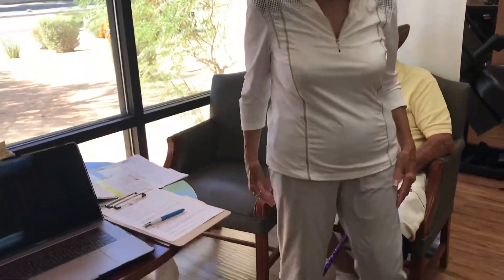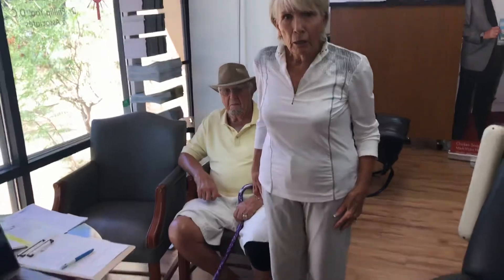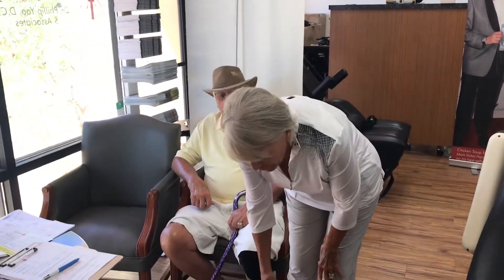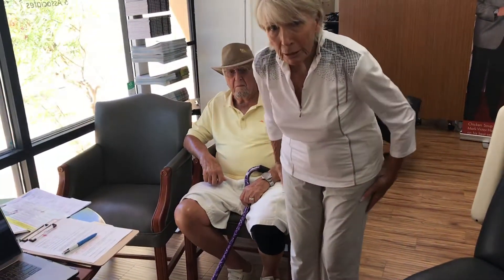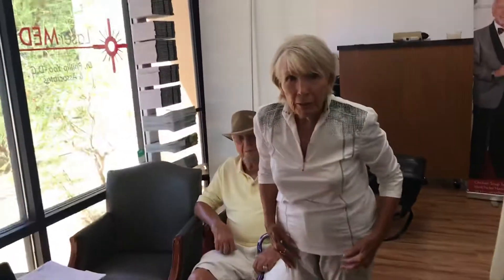Neck Arm, Low Back, Sciatica all improved 1 month after stem cells Palm Desert